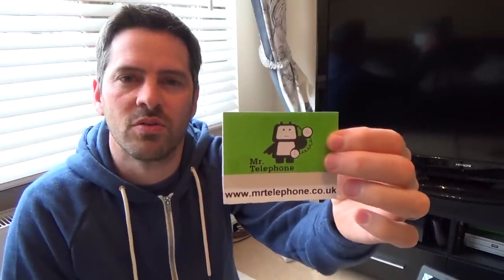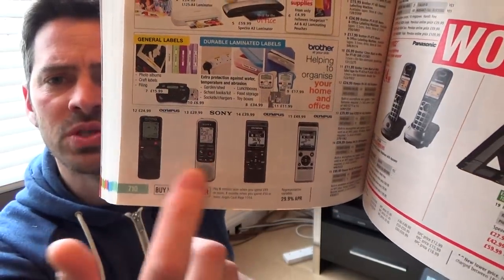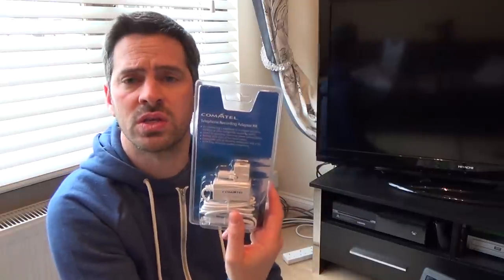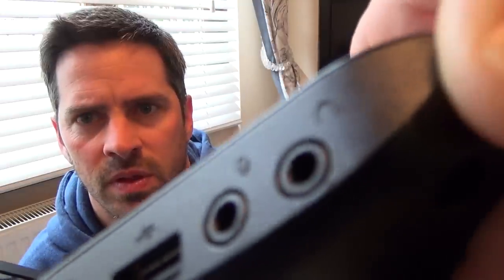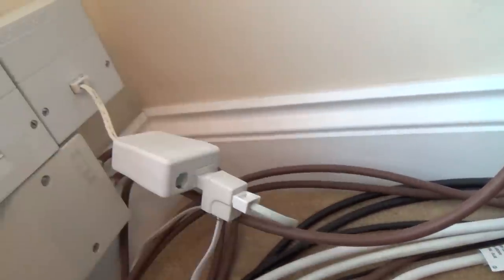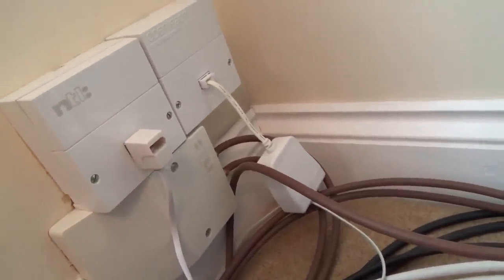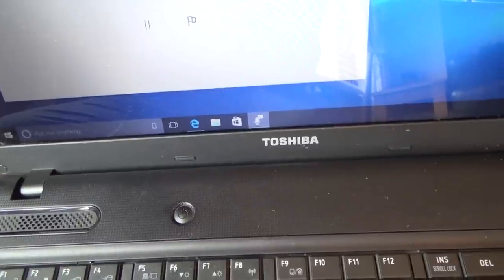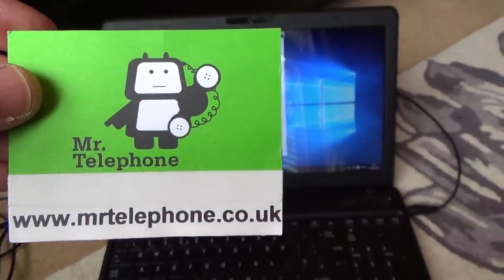How to RECORD Phone Call Conversations on a Landline telephone.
Hi, this 'how to' videos shows you how to record the conversation on your landline telephone using a £10 adaptor and a laptop whether you are using a corded or cordless phone.